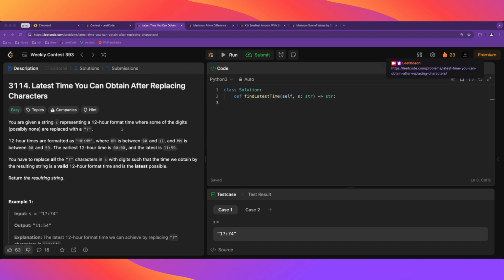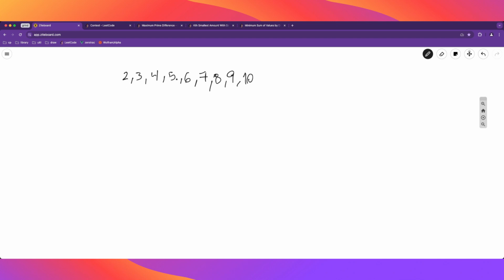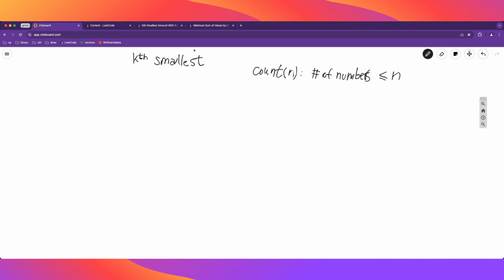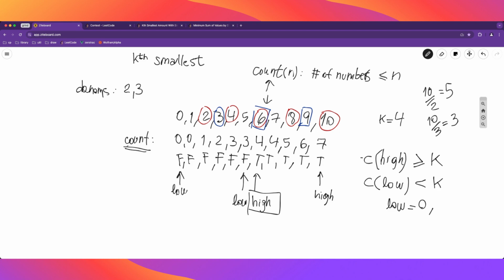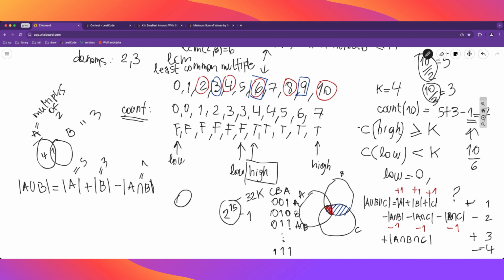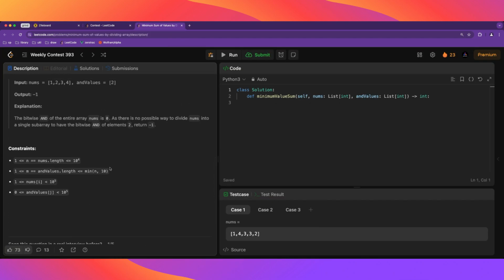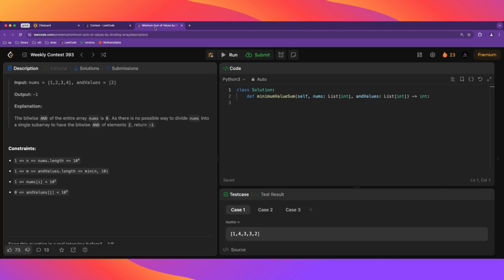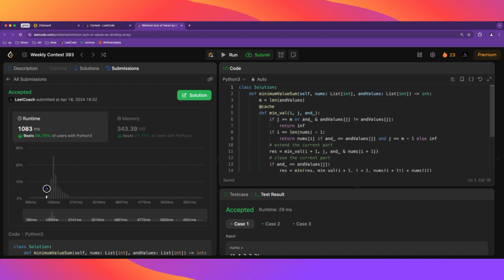LeetCode's Weekly Contest 393 step by step!